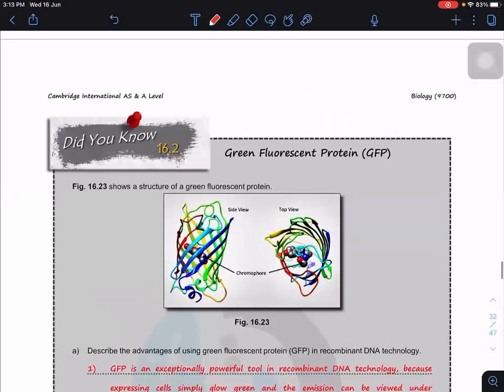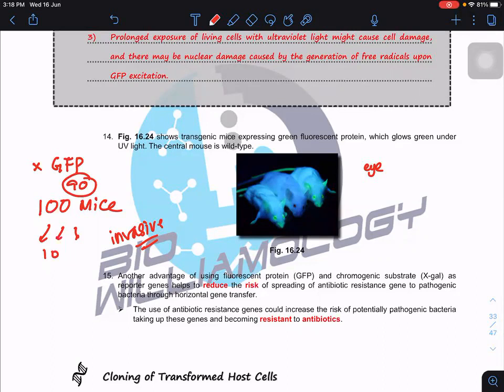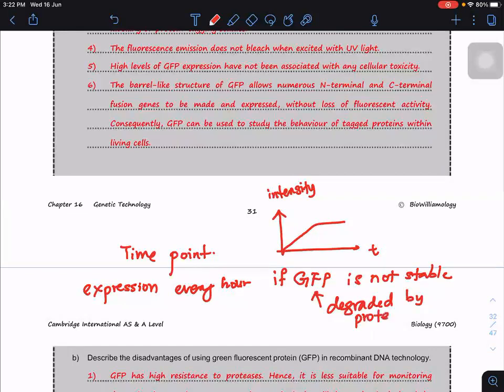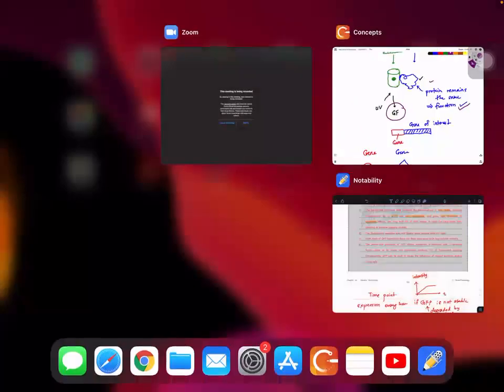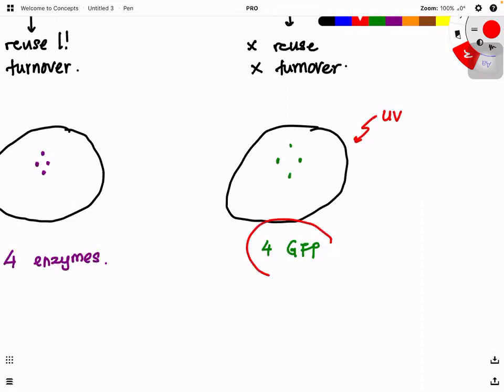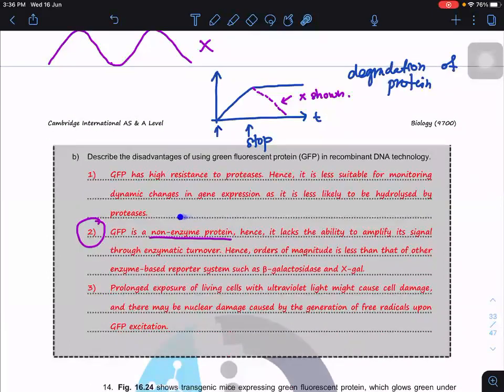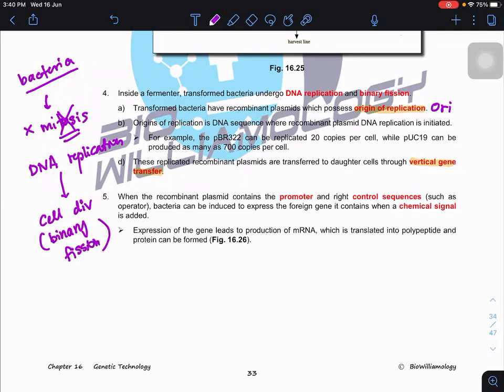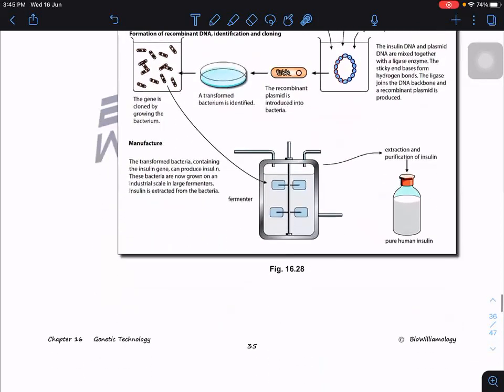Gene Transfer (Part III) by Dr. William